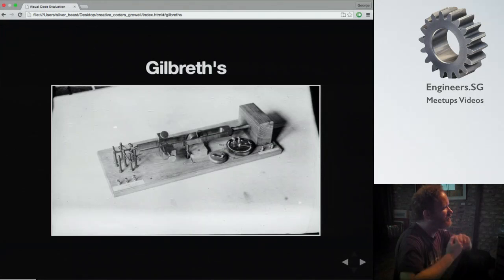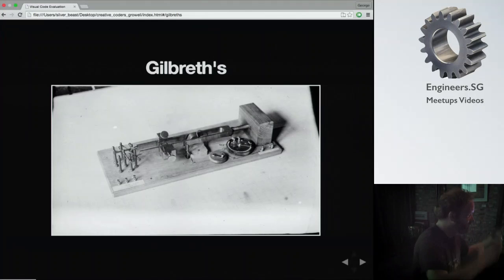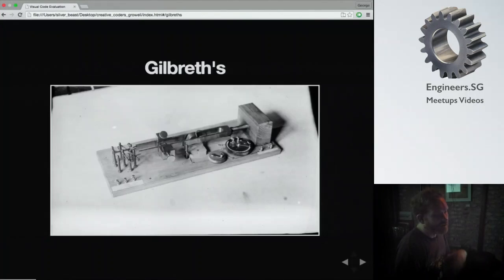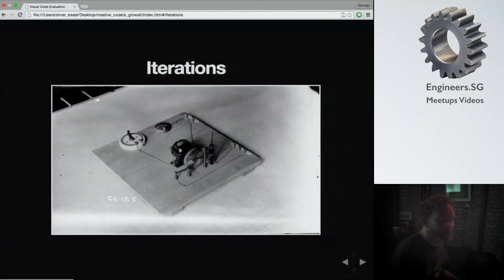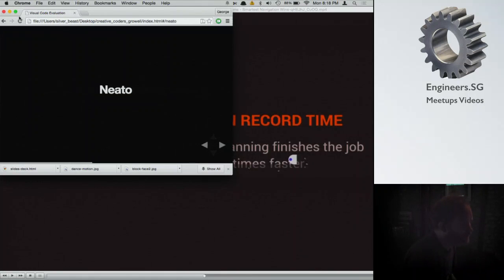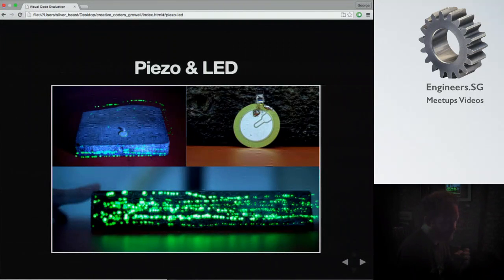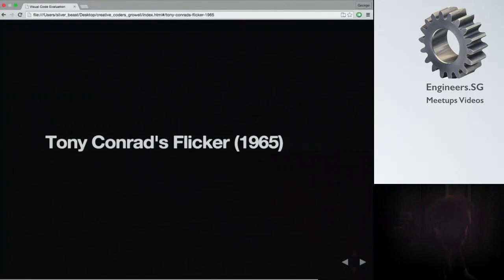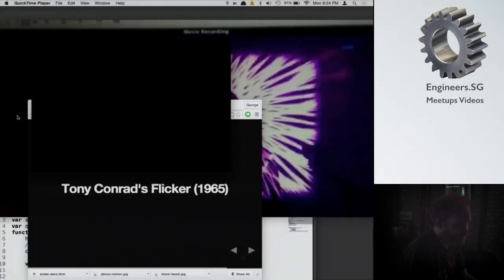Daniel Wessolek - Creative Coding Meetup: Three of Pentacles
Daniel Wessolek works as a research associate in Interaction Design at Bauhaus University Weimar. His research currently focuses on glowing matter, open design and civil engagement.